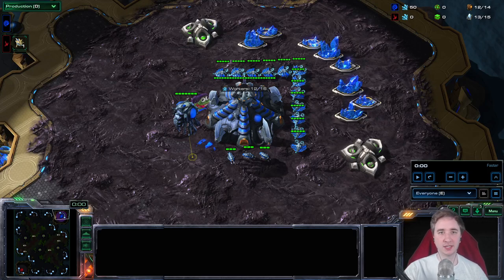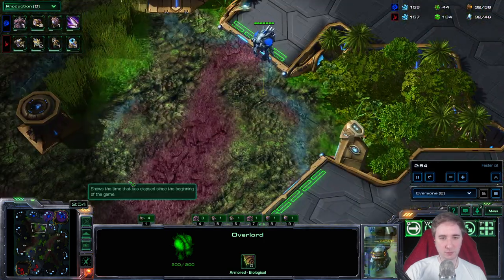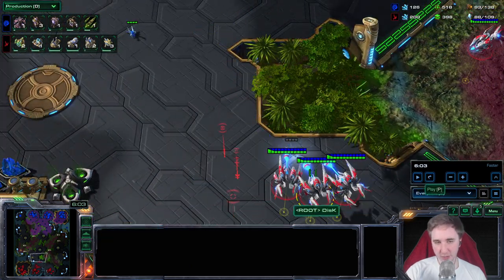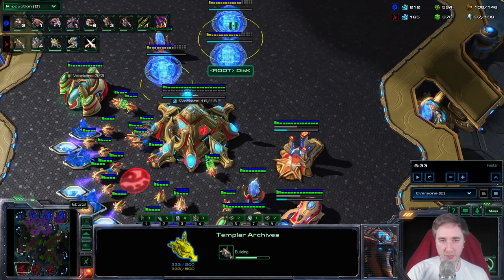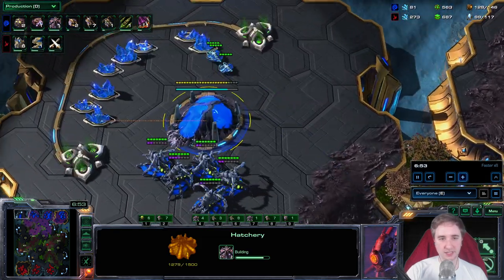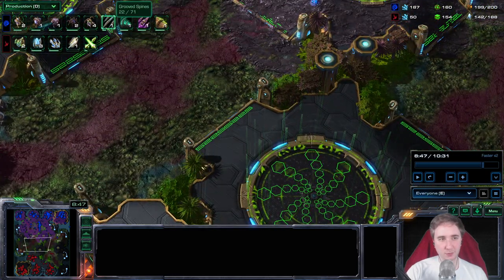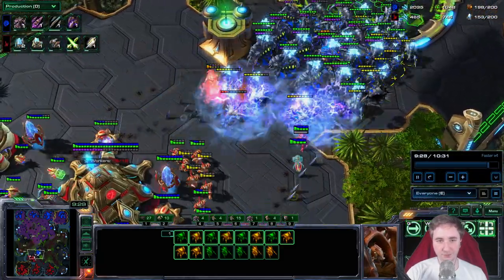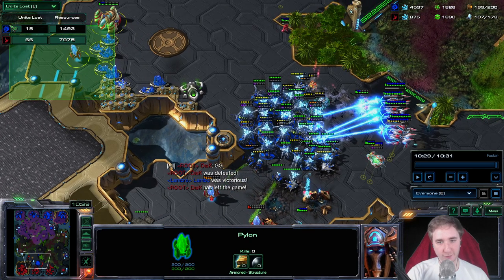Easy Timing to beat Voidray High Templar into Carrier!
Easy to play Timing against the standard 2 Stargate Voidray with a templar archives followup!